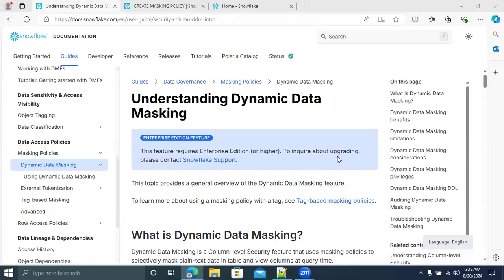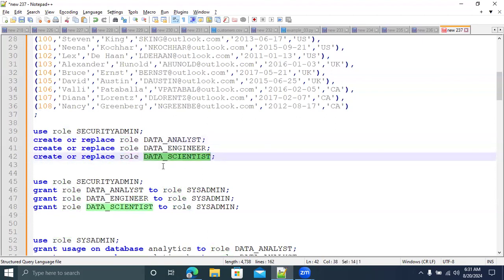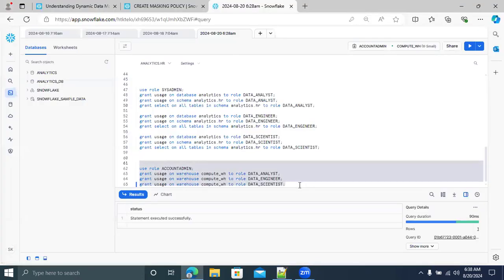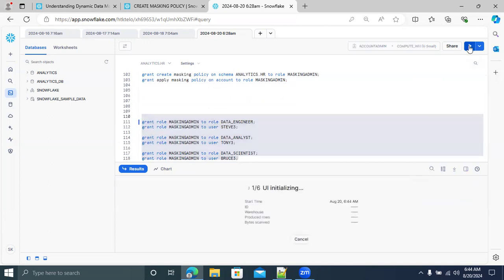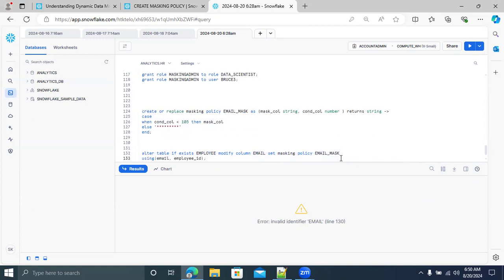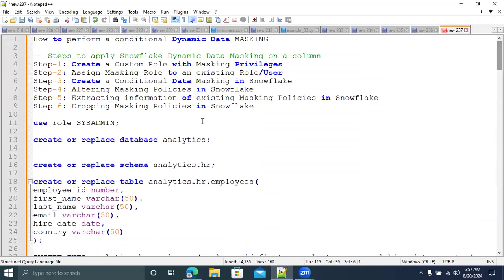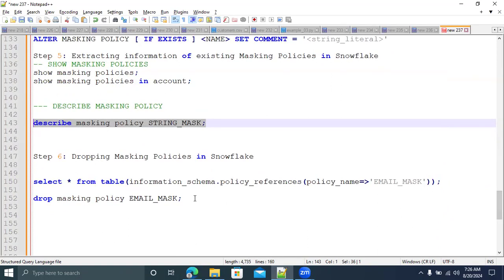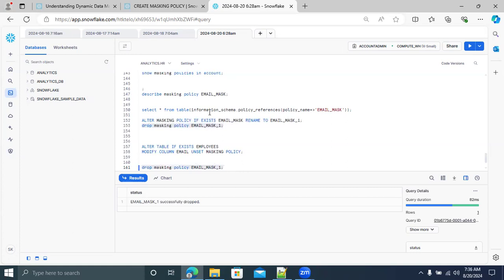Day121: Conditional Dynamic Data Masking in Snowflake